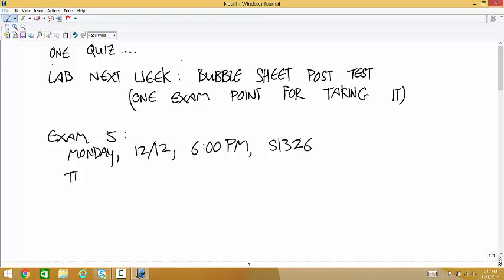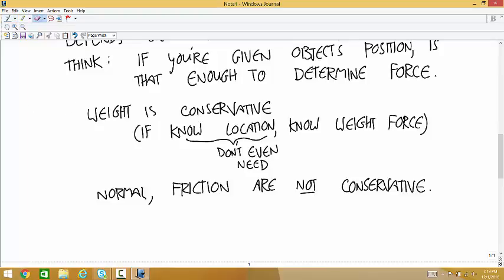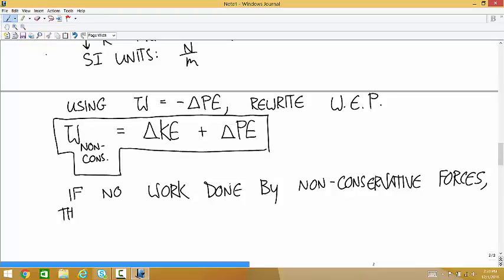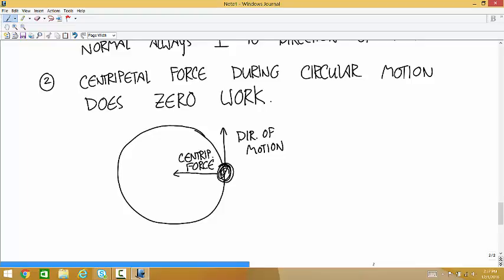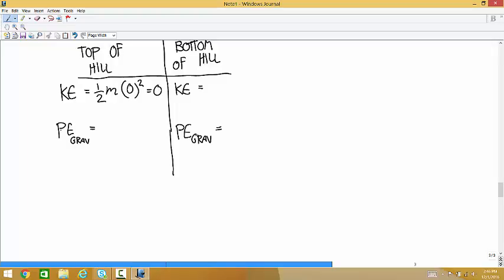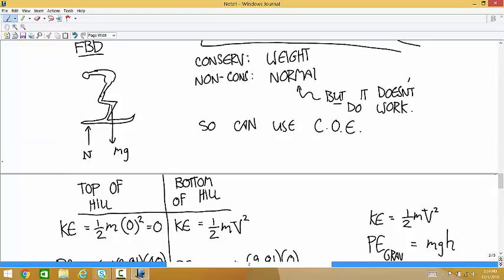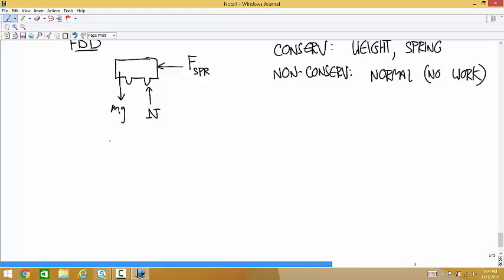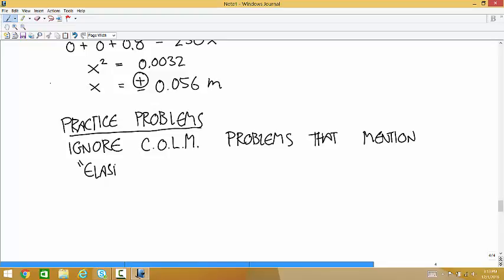Thursday, 12/1/16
Description